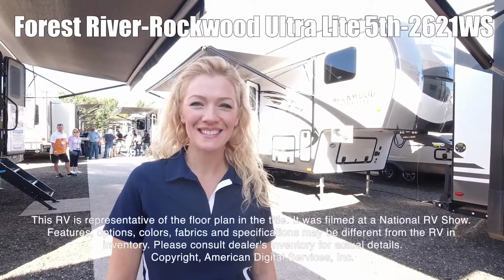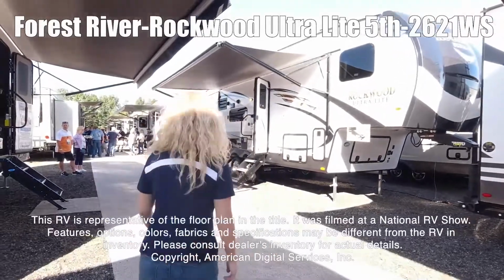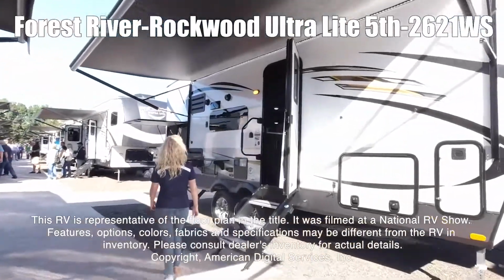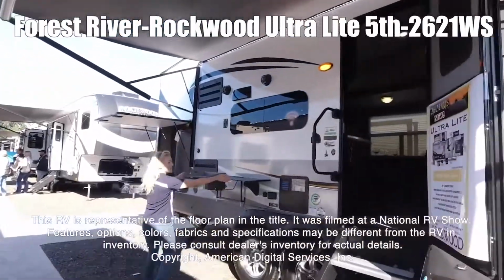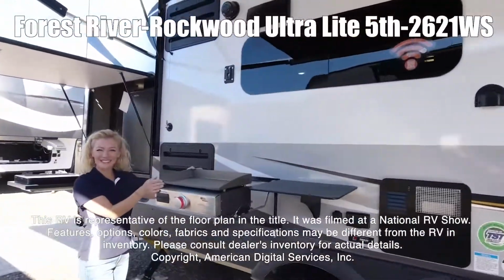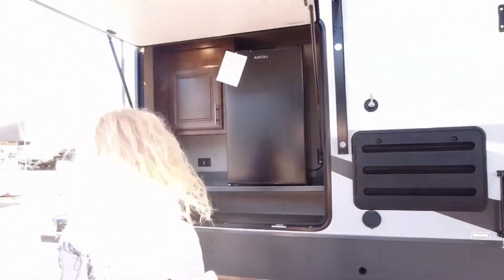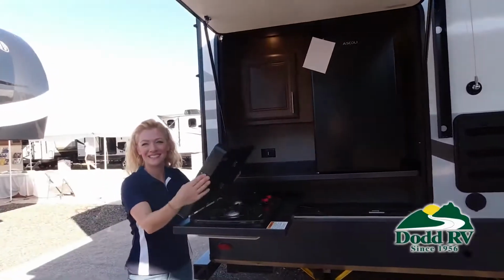Forest River-Rockwood Ultra Lite 5th-2621WS - by Dodd RV of Portsmouth and Yorktown, Virginia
Yorktown, VA
7023 George Washington Memorial HWY
Yorktown, VA 23692

Portsmouth, VA
4705 Portsmouth Blvd
Portsmouth, VA 23701

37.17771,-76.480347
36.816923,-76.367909